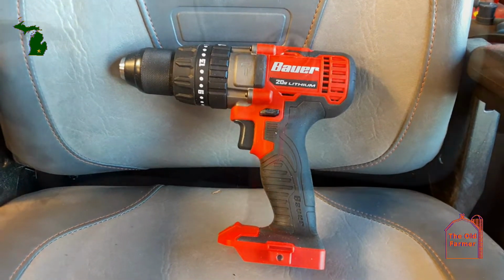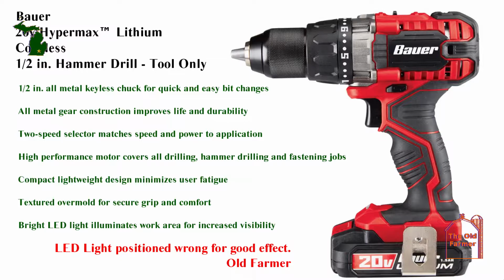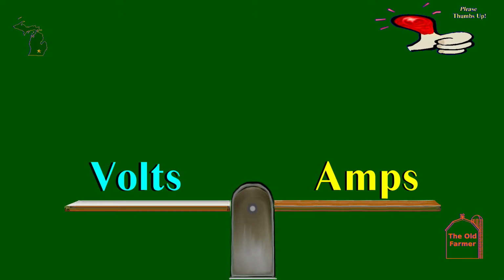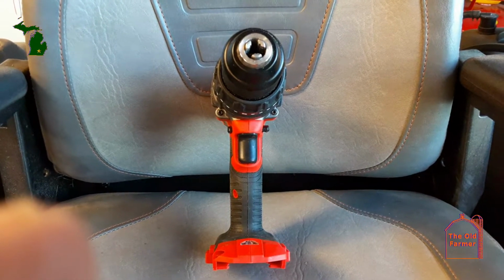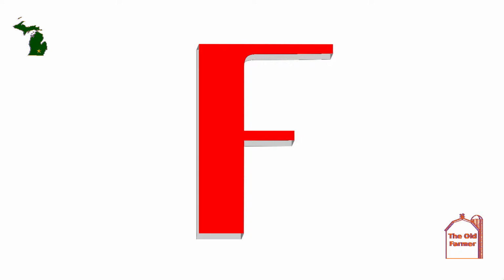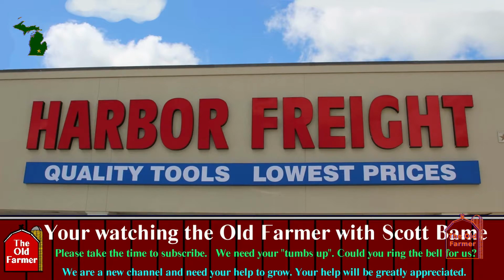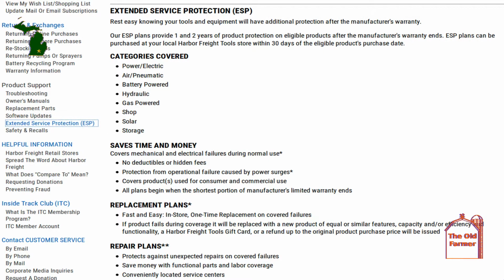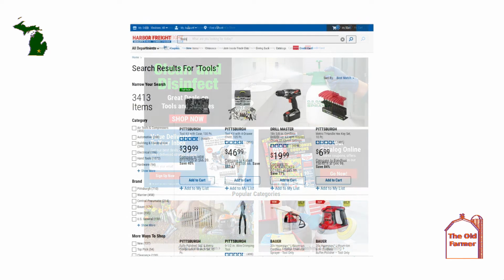Harbor Freight Hammer Drill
Harbor Freight Bauer 20 volt hammer drill. Also, I mention the Bauer impact driver during video. There is important information that you should know in this video.

PLEASE PASS THIS INFORMATION ON TO ANYONE YOU KNOW THAT HAS DIFFICULTY READING, EVEN IF IT IS A PHYSICAL AILMENT, EITHER TEMPORARY OR PERMANENT.

NLS: That All May Read
BARD (Braille and Audio Reading Download)

BARD is a free library service of recorded and braille books and magazines for residents of the United States and to American citizens abroad who are unable to read or use standard printed material because of visual or physical disabilities. BARD is provided by the National Library Service for the Blind and Physically Handicapped (NLS), Library of Congress, in cooperation with a network of regional and subregional libraries.

Linux OS - It's Free and works better than Windows and iMac.

If you are interested in changing out your operating system on your computer
I recommend that if you are not familiar with Linux that you start with either Debian or Fedora. The other popular Linux distribution Ubuntu may be too much for those who are starting out. If you wish to have the Old Windows XP desktop, then choose Mate as your DE (Desktop Environment.)If you like the look of Windows 10, then choose Gnome. Remember most of Linux is free, so if you like, send a few supportive dollars to the distribution and to specific programs.

WARNING: DO NOT REFERENCE WIKIPEDIA FOR LINUX INFORMATION. THIS INFORMATION HAS BEEN CORRUPTED AND ANY TIME CORRECTIONS HAVE BEEN MADE, IT IS BACK TO THE CORRUPTED INFORMATION WITHIN 15 MINUTES!